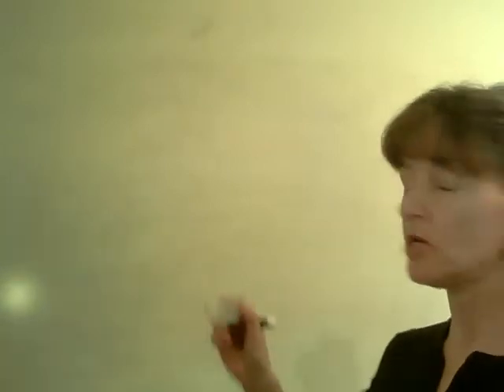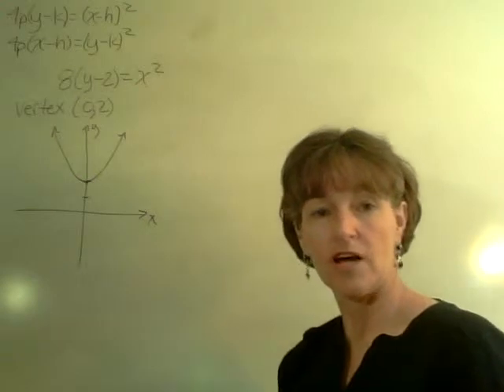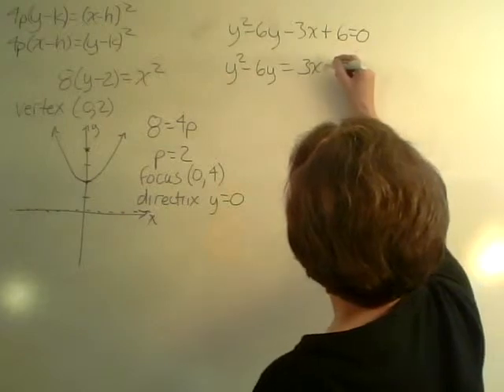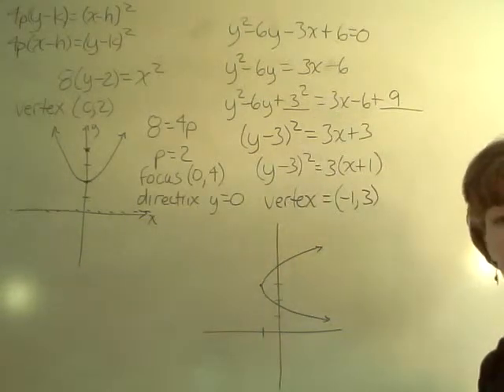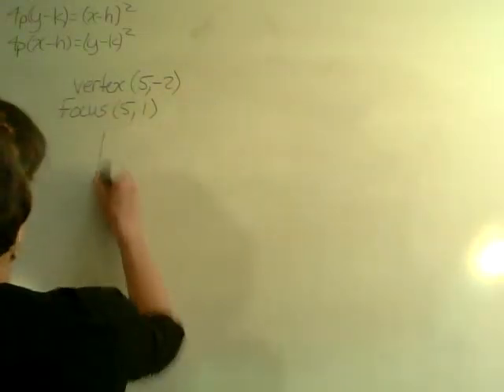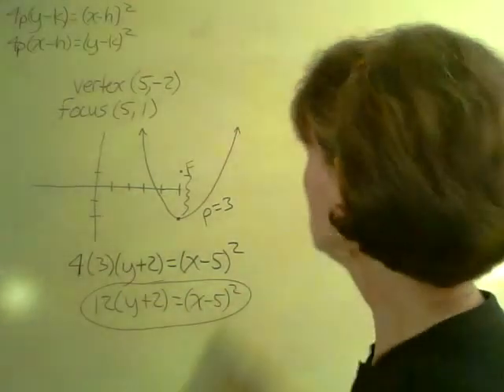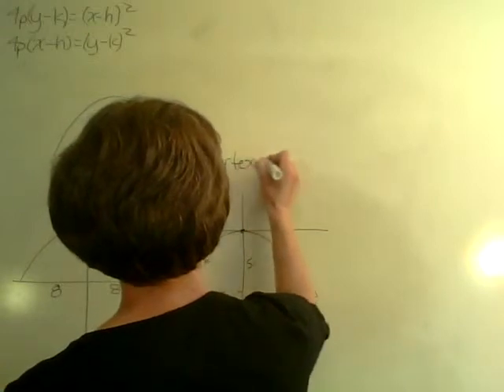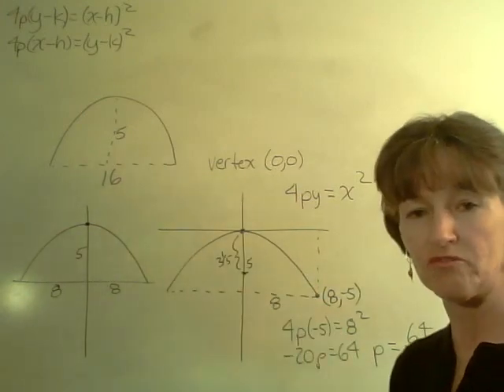Conics Parabolas part II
This video continues the discussion of the conic form of the parabola equation using several examples, one that is a real life application.